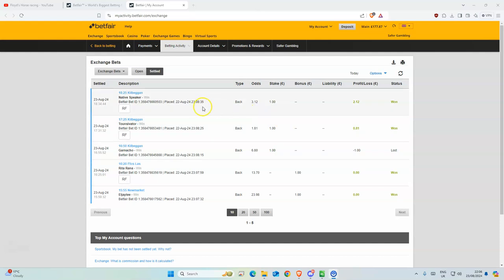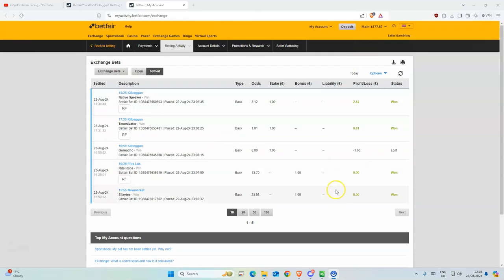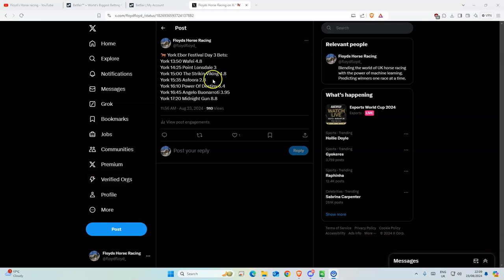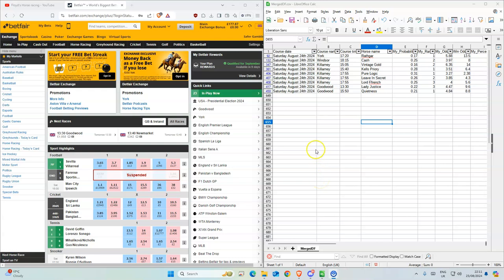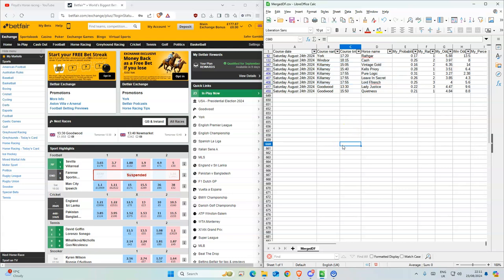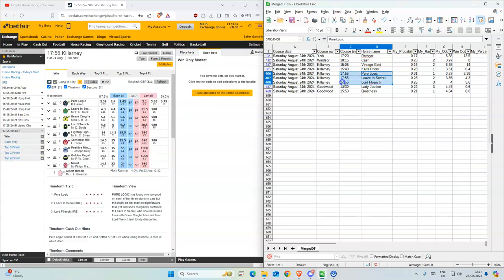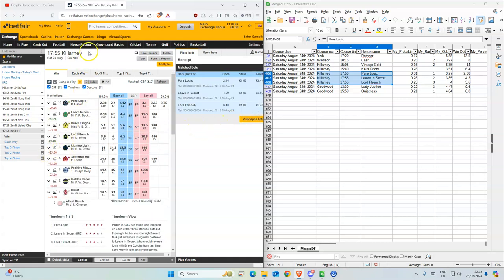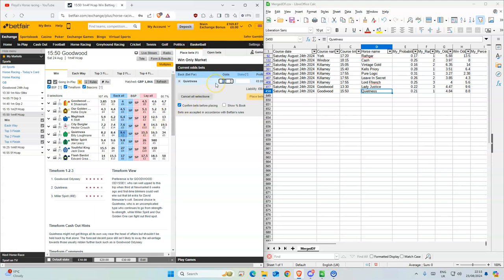Horse Racing Tips Today UK | 21 08 2024 | My Daily Betting Tips Diary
In today’s video, we dive deep into the best horse racing tips UK has to offer. I review yesterday’s results, breaking down the wins, losses, and close calls. We jump straight into the top horse racing tips for today. Whether you're a seasoned punter or just starting out, these insights will give you the edge you need to start placing bets.

Horse racing tipsters today are all abuzz with predictions, and I’ve got you covered with the best free horse racing tips. Whether you're interested in the ITV races or just looking for solid betting tips for today, this video is your go-to guide. We'll cover everything from Haydock tips to Newmarket bets, ensuring you’re ready for every race on the card.

For those new to the game, I’ll be explaining some horse racing betting for beginners strategies, including how horse betting works and essential horse racing strategies that can make a difference. Whether you're betting on horses for fun or looking for serious returns, understanding horse betting explained is key to success.

We’ll also take a look at horse betting tips for today, including high-value picks and the latest York bets. With a solid horse racing system in place, you can make informed decisions and find the best racing tips today.

🏇 Don't miss out on today’s top ITV racing tips—it’s going to be an exciting day of racing! Whether you're focusing on big races or hunting for value tips, I’ve got the insights you need.

🏇 Today's Machine Learning Horse Racing Tips 🏇

York 17:20 Rathgar 13.5
Windsor 18:15 Cash 8
Killarney 15:05 Vintage Gold 14
Killarney 15:40 Kells Priory 6.4
Killarney 17:55 Pure Logic 2.38
Killarney 17:55 Leave In Secret 4.3
Killarney 17:55 Lord Ffrench 5.6
Goodwood 13:30 Lady Justice 9.6
Goodwood 15:50 Quietness 8.8

🐎 York Ebor Festival Day 1 Bets:

York 13:50 See The Fire 3.65
York 14:25 Tactician 8.8
York 15:00 Audience 2.38
York 15:35 Naqeeb 15.5
York 16:10 Elmonjed 7.4
York 16:45 Mr Lightside 4.2

Time Stamps
0:00 - Horse racing results
0:45 - York Ebor Festival Day 1 results
1:18 - Horse Racing Tips for Today in UK
5:53 - York Ebor Festival Day 2 Bets

🗨 GoogleSheet with the ratings!

IMPORTANT:
Effective bankroll management is the foundation of successful and sustainable betting. By controlling risk, enhancing decision-making, and providing psychological benefits, good bankroll management ensures that betting remains a fun and potentially profitable activity. Whether you are betting on horse racing, sports, or other events, a disciplined approach to managing your bankroll is essential for long-term success.

18+ Gamble Responsibly

By using the information on this channel, you agree to do so at your own risk. We do not accept responsibility for any financial losses or other negative outcomes that may occur as a result of following our tips or advice.

Before making any betting decisions related to horse racing, please do your own research and consider all factors involved. Betting on horse racing should be viewed as a form of entertainment, and I am not encouraging the viewers to gamble.